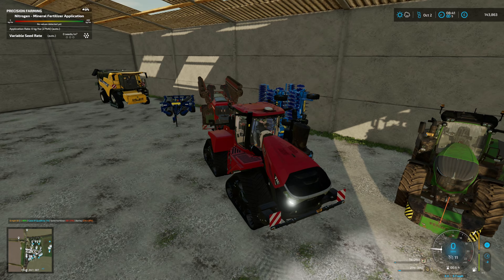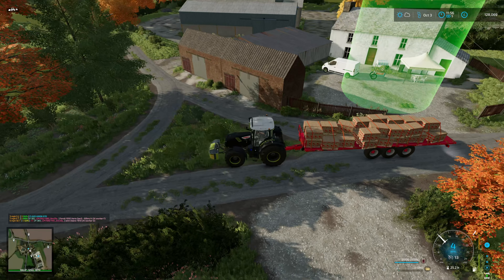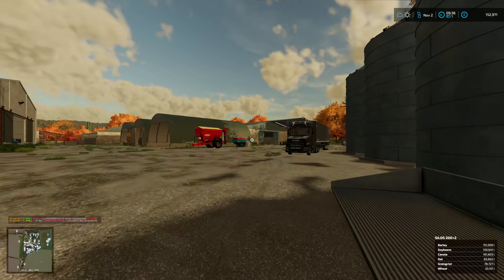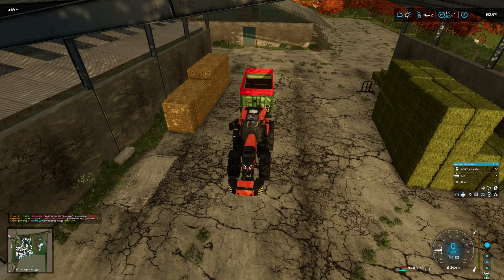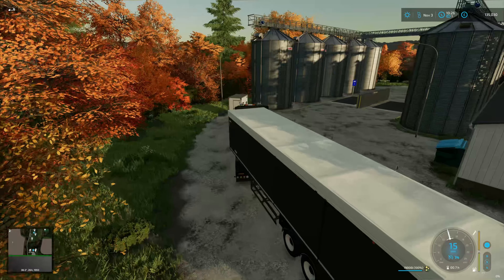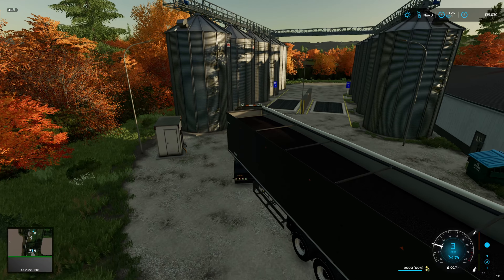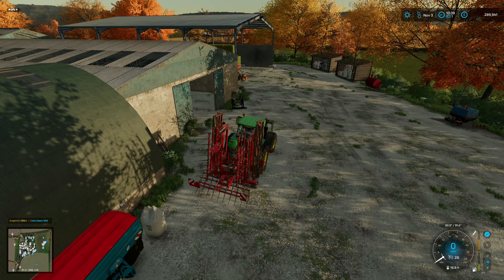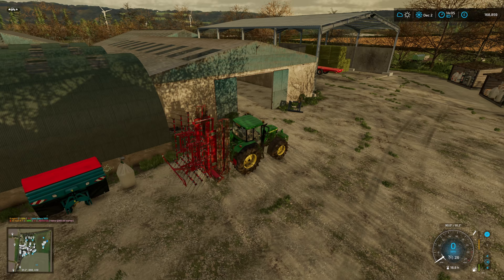PAYING OFF THE FENDT - SAXTHORPE FARMS - Ep 28 - FS22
Selling silage and crops and making a few purchases!